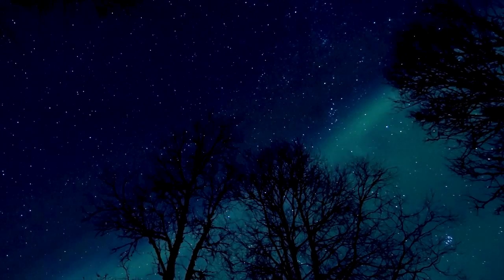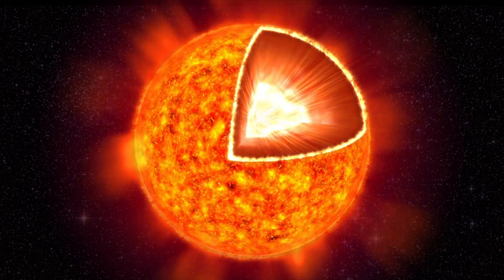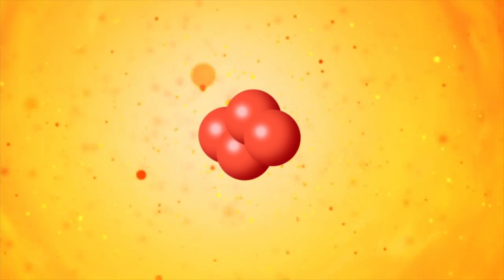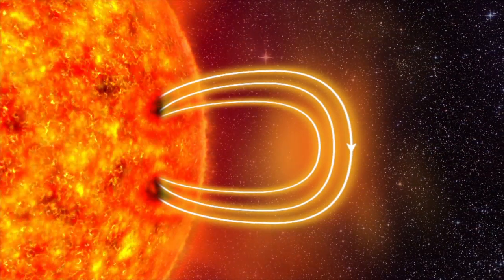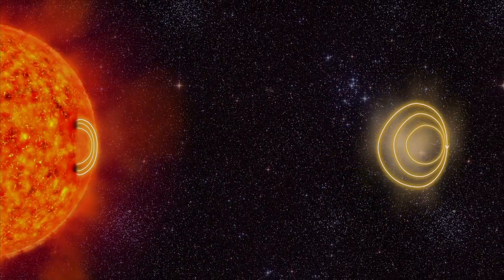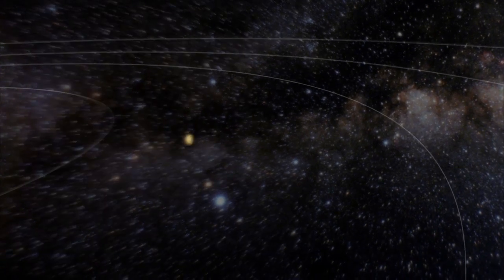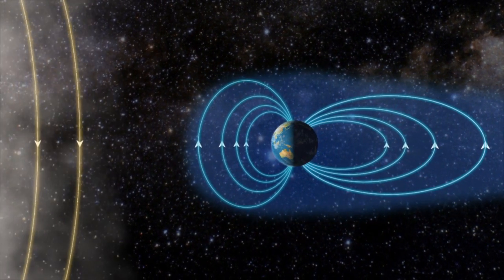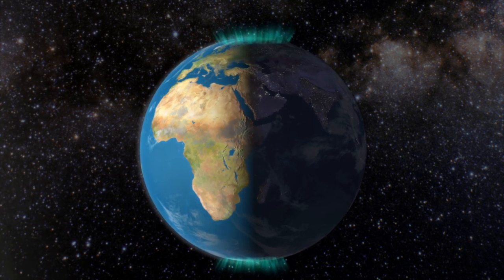What is Space Weather?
Conditions on the Sun and in the solar wind, magnetosphere, ionosphere and thermosphere that can influence the performance and reliability of space-borne and ground-based technological systems and can endanger human life or health.

Credit: University of Oslo Department of Physics / forskning.no
Courtesy: NASA / ESA / SOHO Space Weather